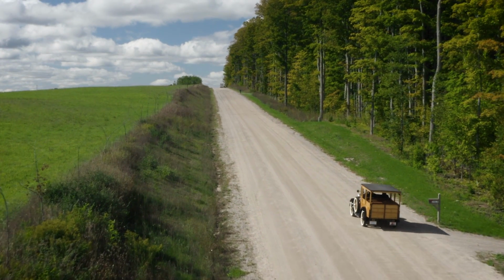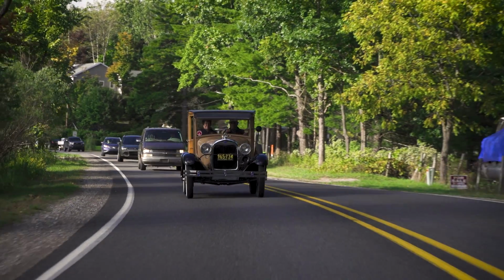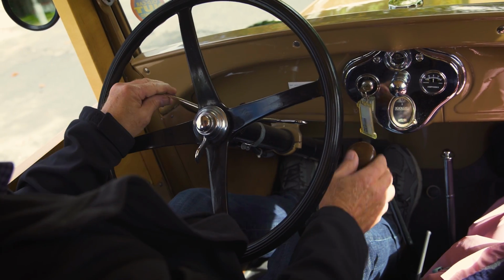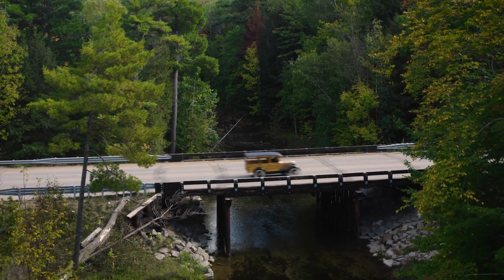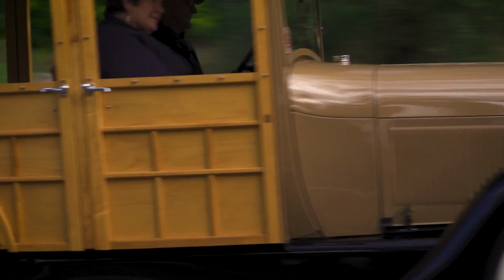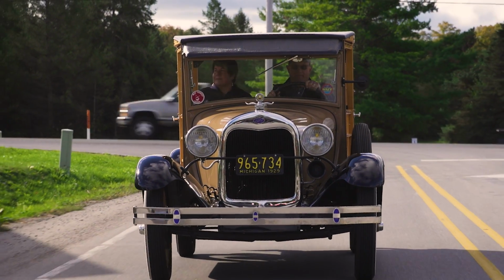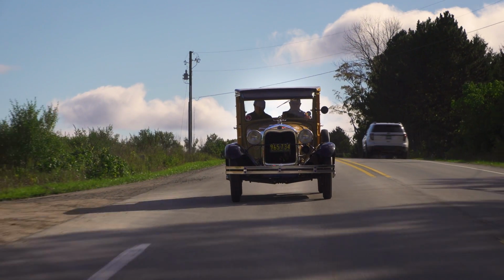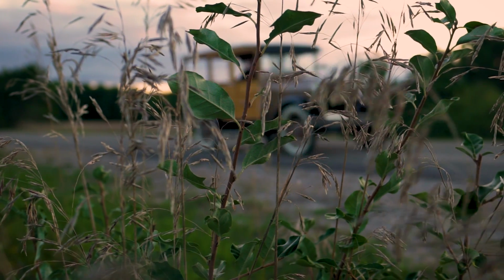Inheriting a legacy: The Garvin’s Ford Model A woody wagon | Why I Drive #29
Dave and Cheri Garvin's 1929 Ford Model A wagon is more than just metal, wood, tires, wires, and an engine. It's a daily reminder of Cheri's dad. Not only was it his favorite classic, working on it together further strengthened the family bond. Now the Garvins are doing their best to share the passion.